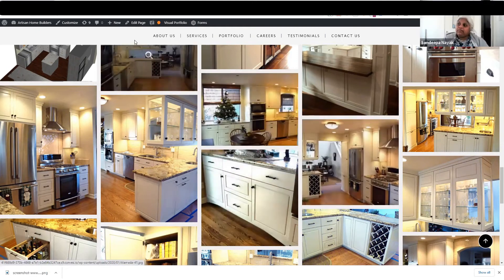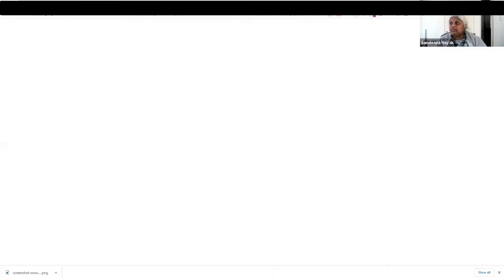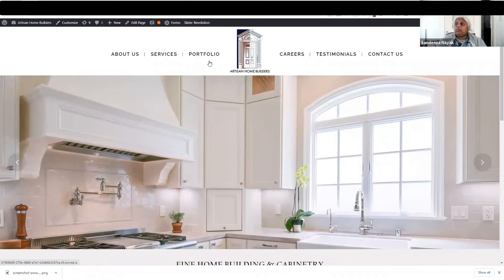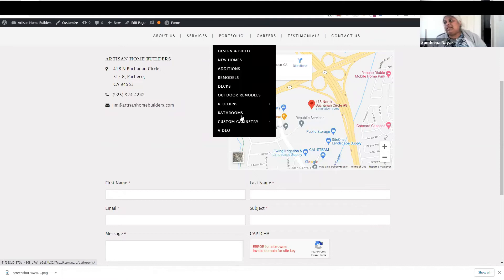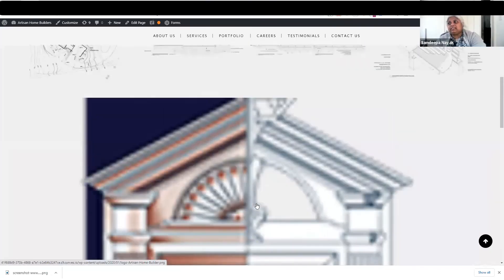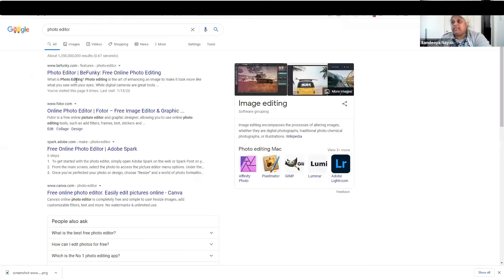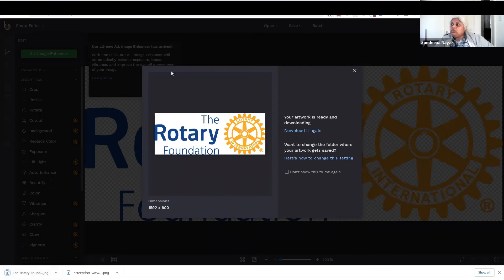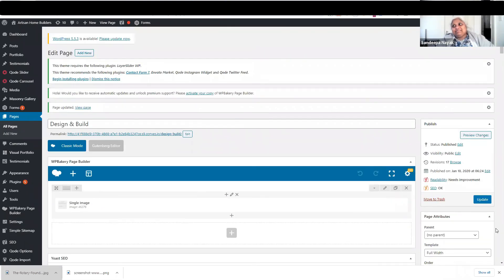How to manage portfolio on WordPress website.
Client name: Artisan Home Builders.com

Kha Creation is a website design and development company based in Bermuda Way